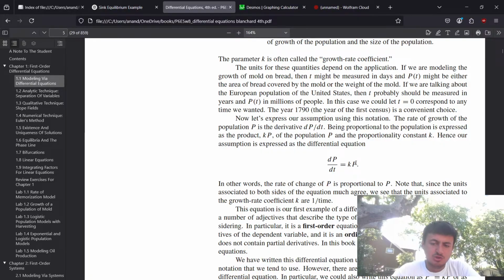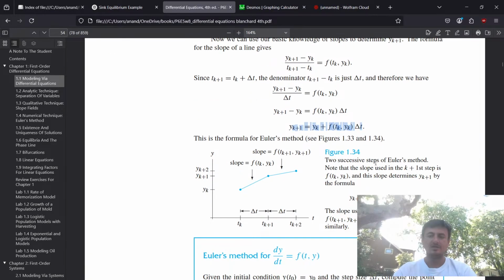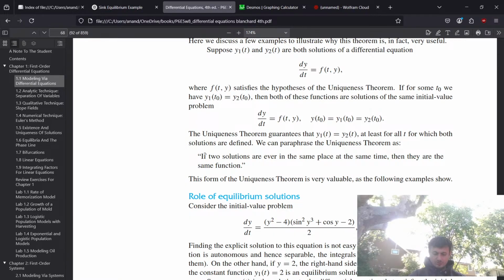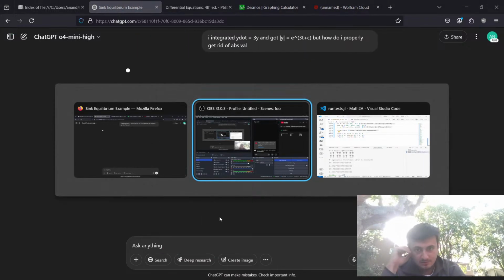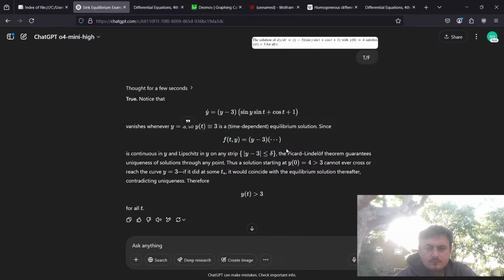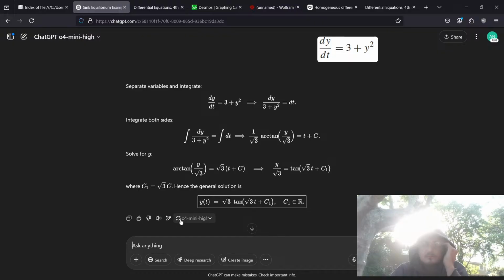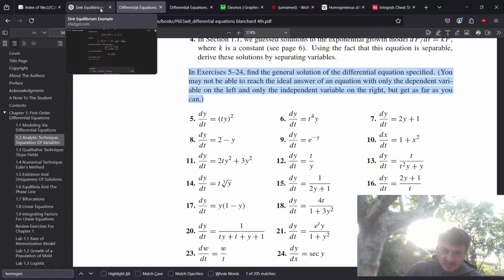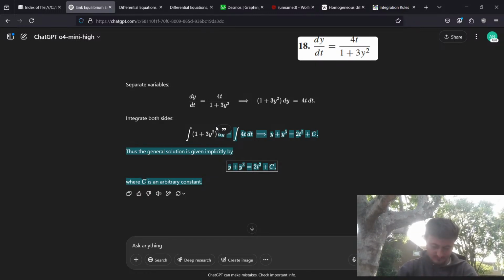1.1-1.7 Review - Differential Equations Blanchard